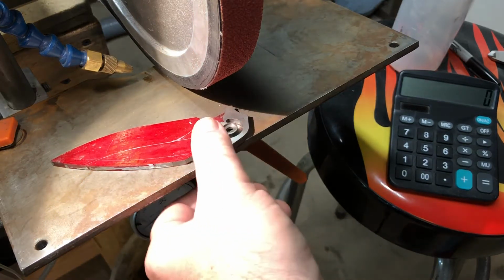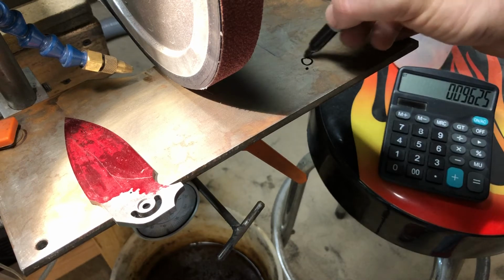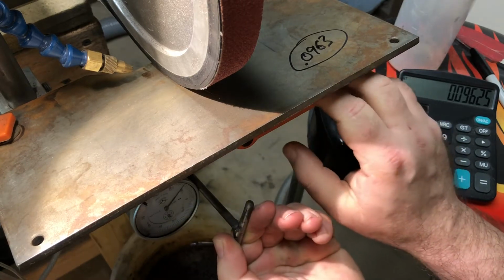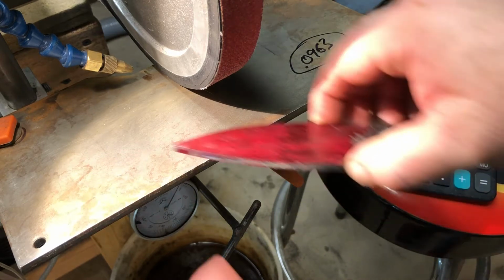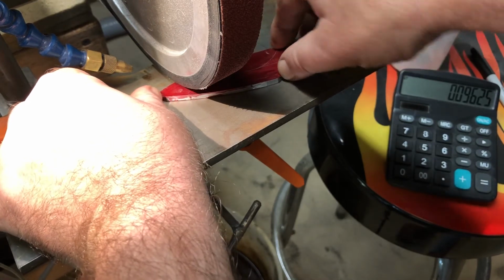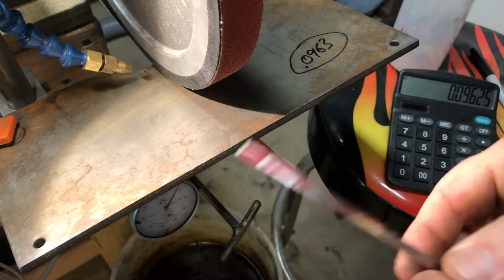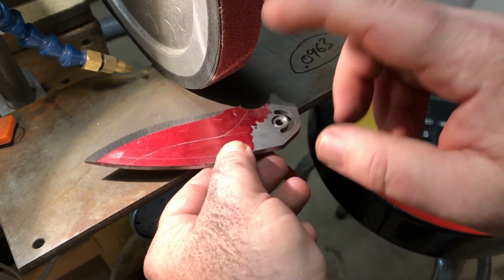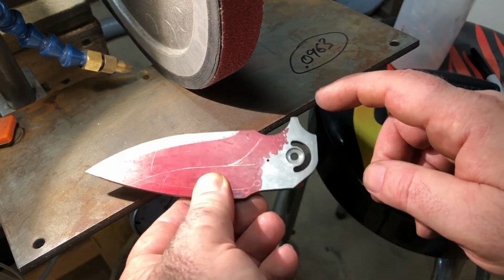Using the Micro-Adjustable Tool Rest for knife grinding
Using the Micro-Adjustable Tool Rest for hollow grinding knife blades quickly and easily.